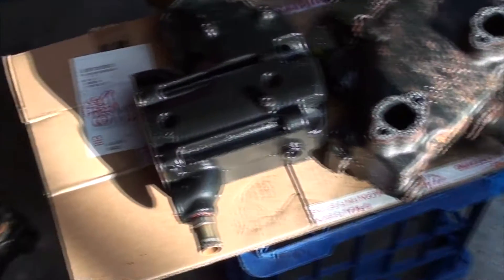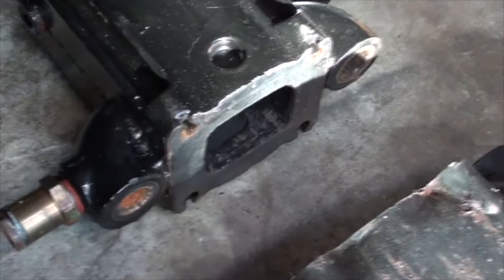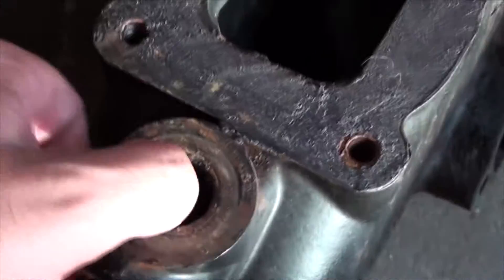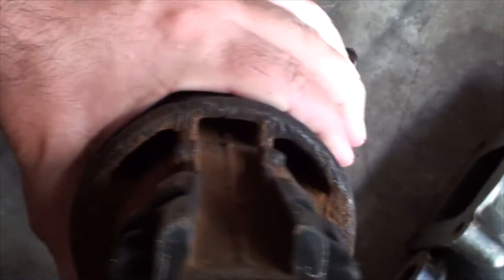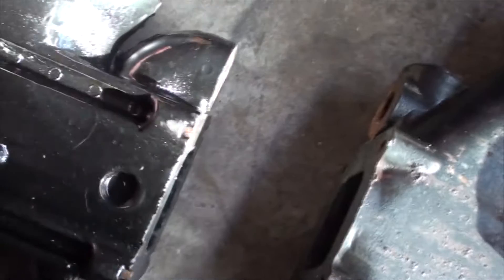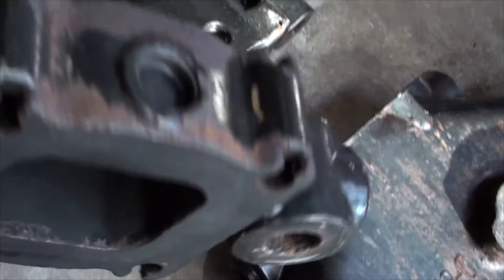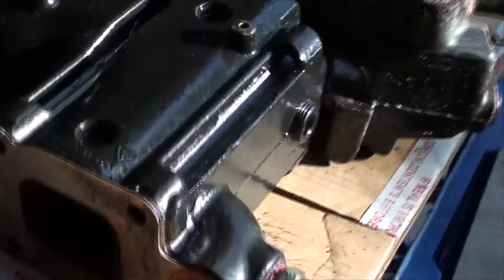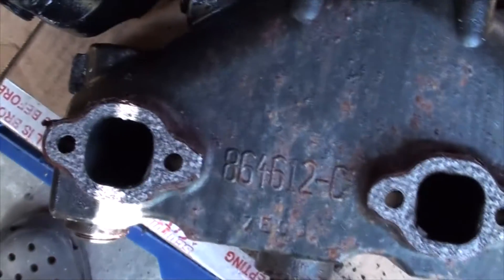Mercruiser 4.3 V6 overheating issues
I've just stripped the exhaust manifolds off the engine along with the risers to investigate the overheating problem.